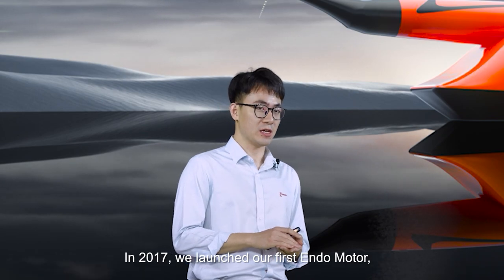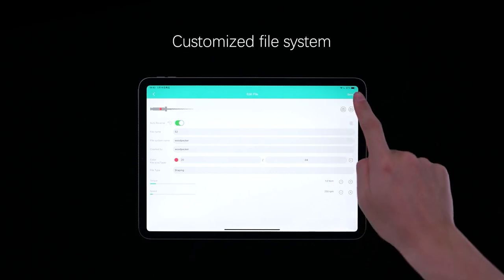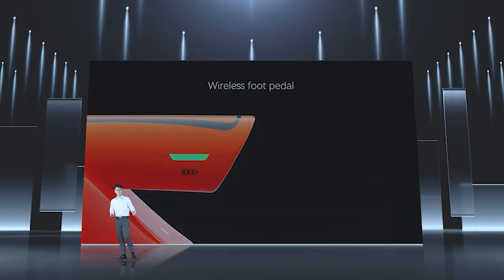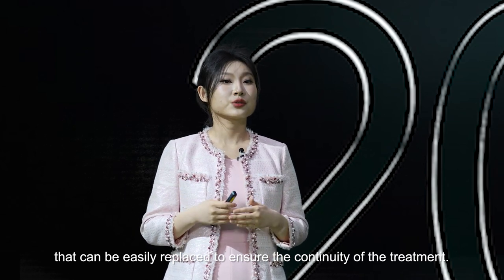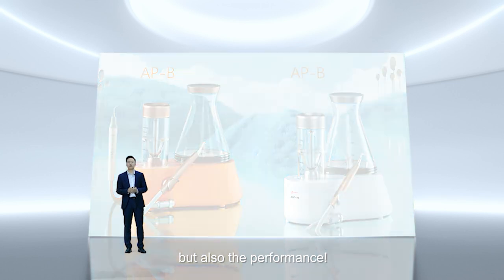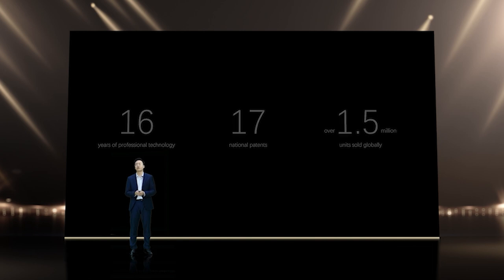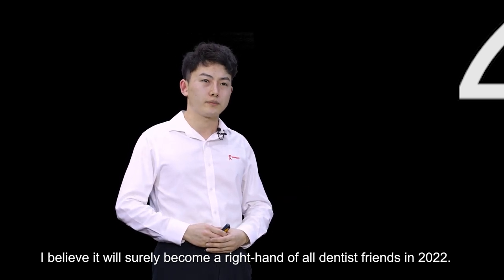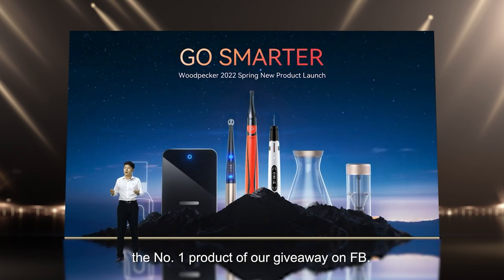𝐖𝐨𝐨𝐝𝐩𝐞𝐜𝐤𝐞𝐫 2022 𝐒𝐩𝐫𝐢𝐧𝐠 𝐍𝐞𝐰 𝐏𝐫𝐨𝐝𝐮𝐜𝐭 𝐋𝐚𝐮𝐧𝐜𝐡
𝐓𝐡𝐢𝐬 𝐒𝐈𝐗 𝐍𝐄𝐖 𝐏𝐫𝐨𝐝𝐮𝐜𝐭𝐬 𝐨𝐟 𝐖𝐨𝐨𝐝𝐞𝐩𝐜𝐤𝐞𝐫!
𝐖𝐞𝐥𝐜𝐨𝐦𝐞 𝐚𝐥𝐥 𝐟𝐫𝐢𝐞𝐧𝐝𝐬 𝐭𝐨 𝐞𝐧𝐣𝐨𝐲 𝐭𝐡𝐢𝐬 𝐂𝐀𝐑𝐍𝐈𝐕𝐀𝐋!

𝑾𝒆 𝒘𝒊𝒍𝒍 𝒄𝒐𝒏𝒕𝒊𝒏𝒖𝒆 𝒕𝒐 𝒑𝒓𝒐𝒗𝒊𝒅𝒆 𝒃𝒆𝒕𝒕𝒆𝒓 𝒔𝒆𝒓𝒗𝒊𝒄𝒆𝒔 𝒇𝒐𝒓 𝒅𝒆𝒏𝒕𝒊𝒔𝒕𝒔 𝒂𝒓𝒐𝒖𝒏𝒅 𝒕𝒉𝒆 𝒘𝒐𝒓𝒍𝒅.